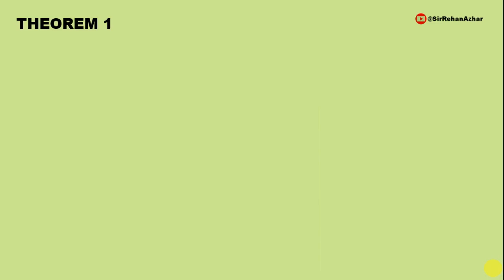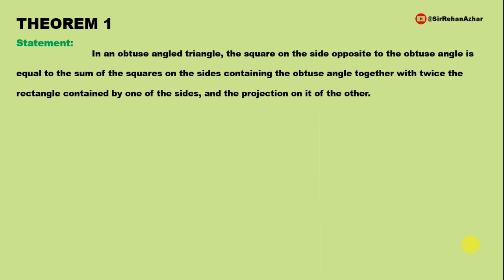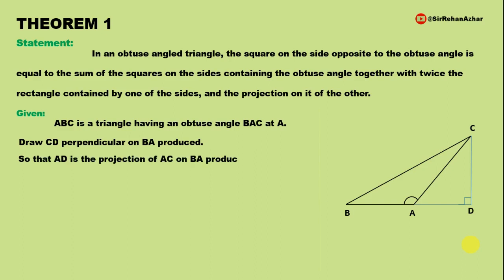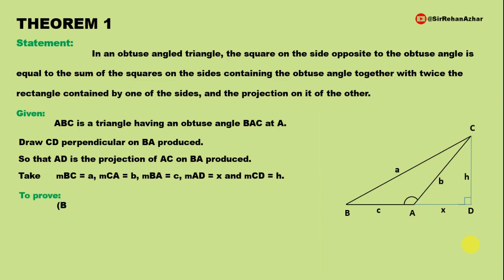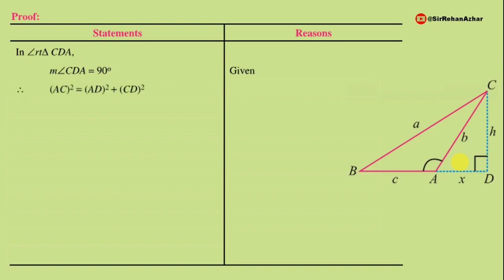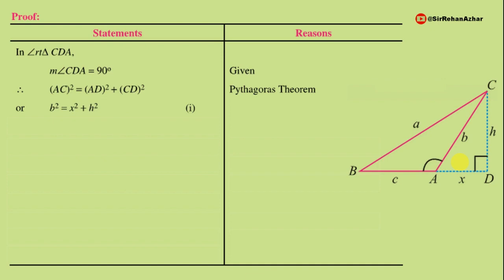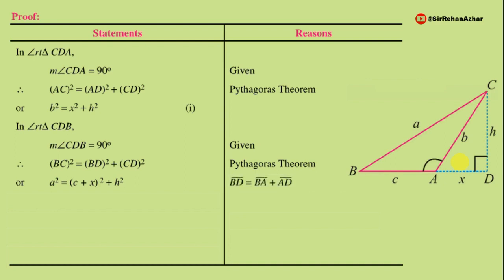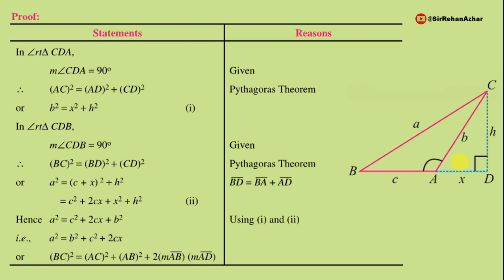Class 10th Math - Chapter No 8 Theorem 1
Class 10th Math Chapter No  8   Theorem 1. Learn basics concepts of triangle theorem which are  helpful for next classes.

0:00 introduction
0:14 Chapter No.8 class 10th Theorem No. 1 Statement
1:43 Chapter No.8 class 10th Theorem No. 1 Given
3:01 Chapter No.8 class 10th Theorem No. 1 To Proven
3:43 Chapter No.8 class 10th Theorem No. 1 Proof